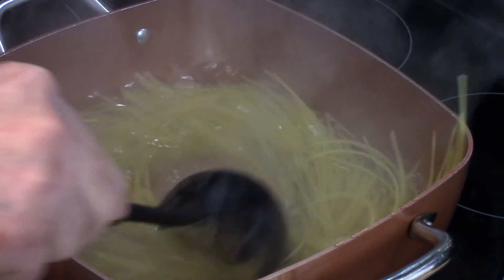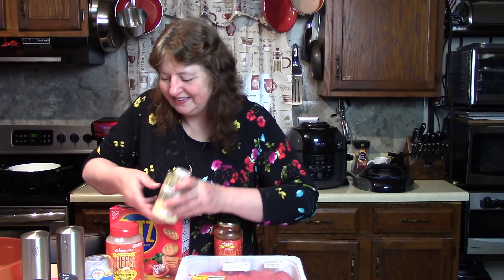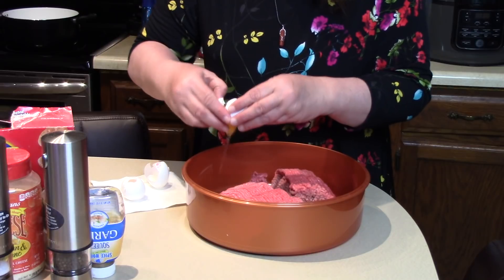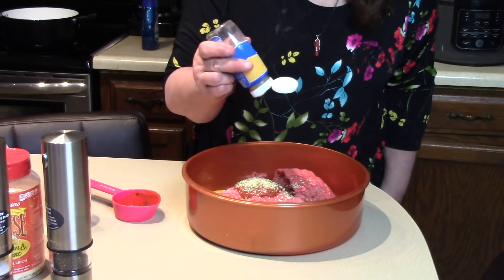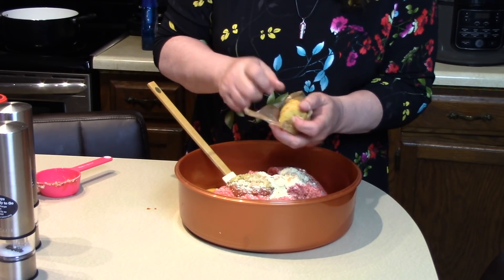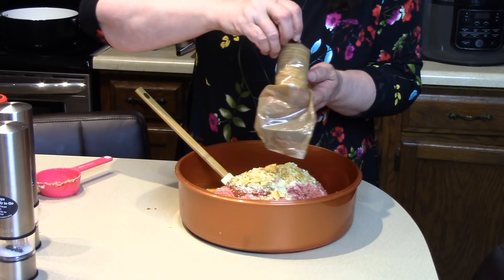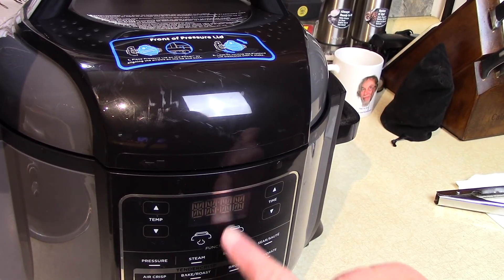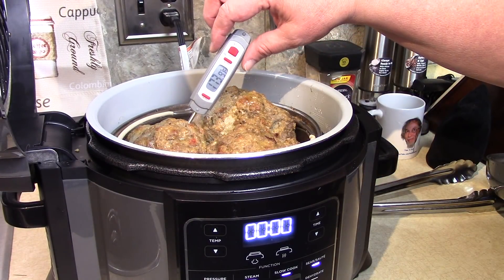Mega Meatballs and Spaghetti in Ninja Foodi Pressure Cooker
This recipe shows you the biggest most delicious meatballs we ever had! You can make them too withme ! The easiest way we have found is to use the Ninja Foodi pressure cooker.

Ninja Foodi Pressure Cooker

 Thanks, Rick and Kathy